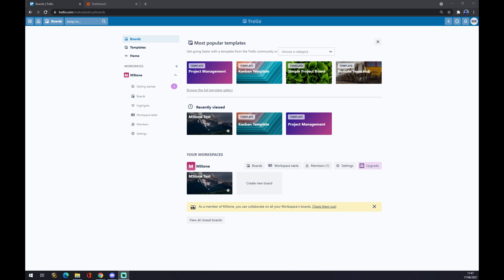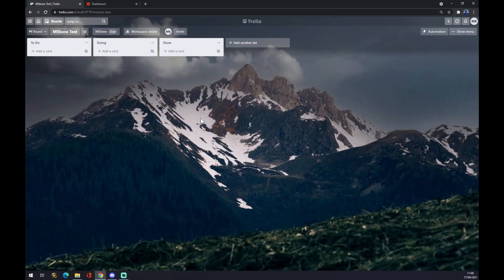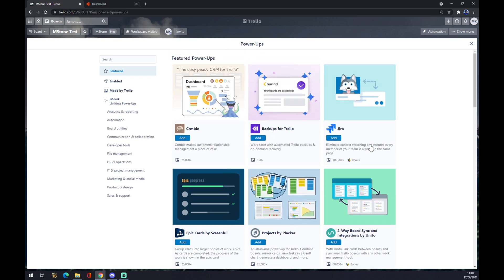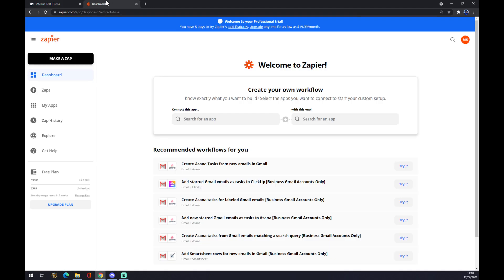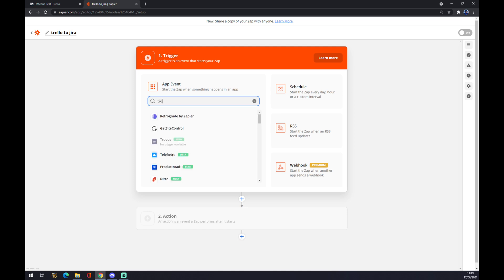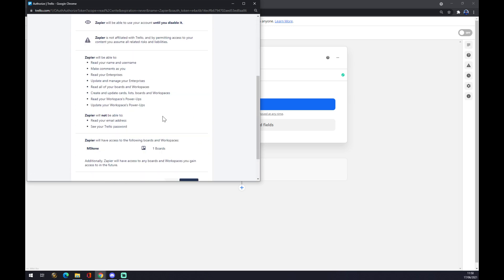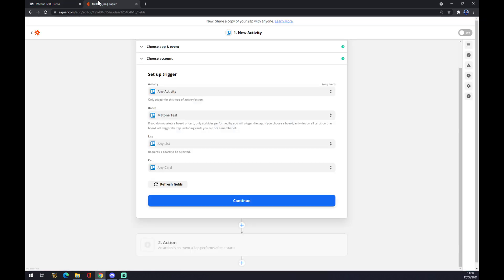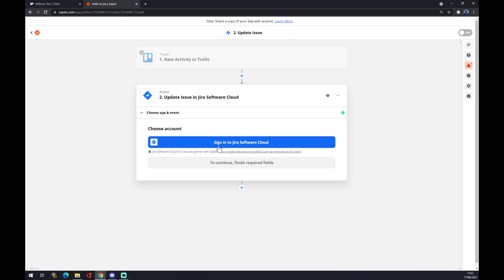How to Integrate Trello with Jira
‏‏‎ ‎ In This Video You Will Learn ‏‏‎How to Integrate Trello with Jira ‎ ‏‏‎ ‎ ‏‏‎ ‎

GET AMAZING FREE Tools For Your Youtube Channel To Get More Views:
Tubebuddy (For GROWTH on Youtube):